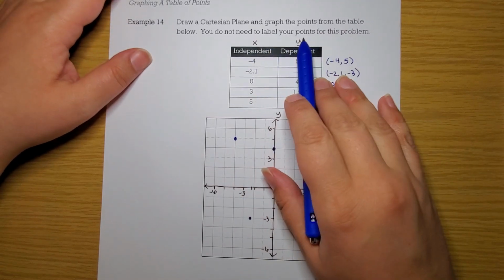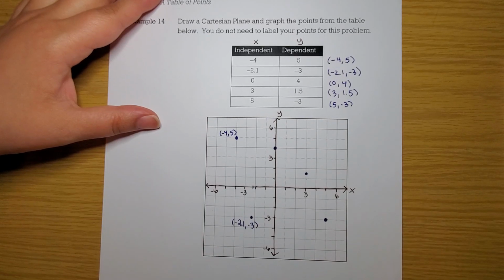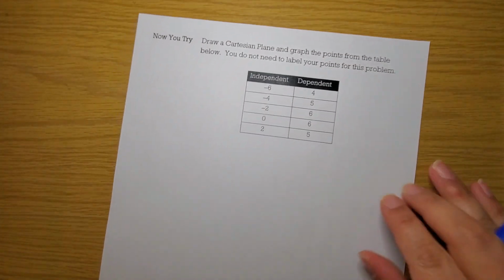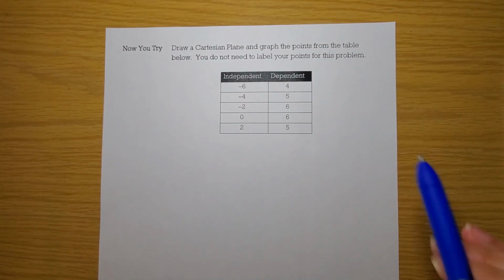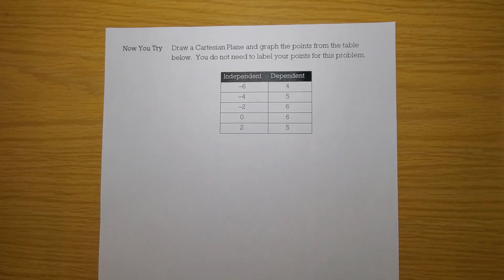8E - Graphing a Table of Points